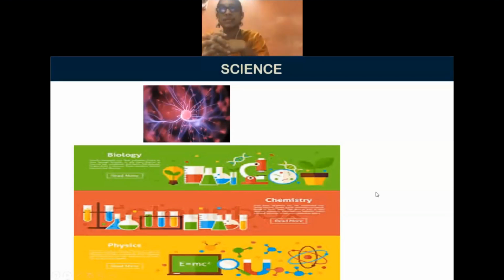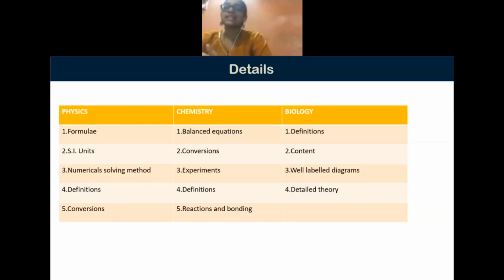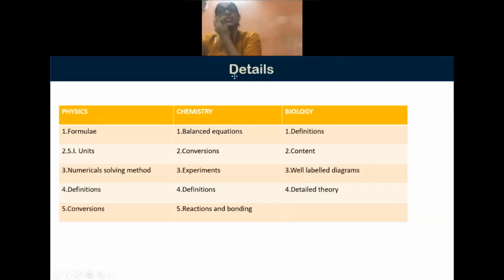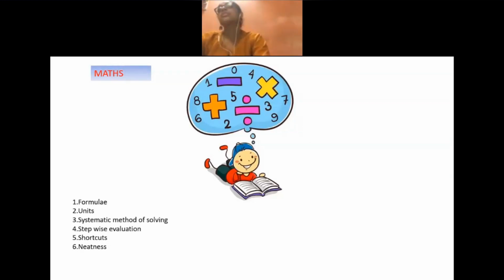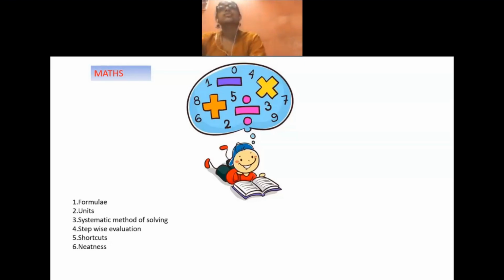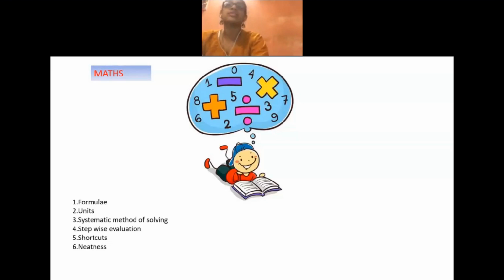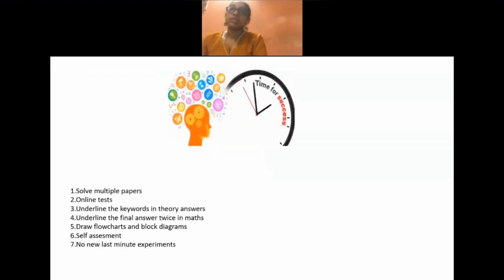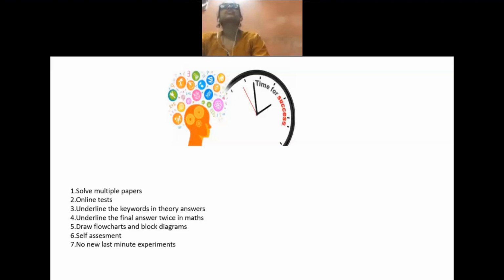Preparing for Boards & Competitive Exams | Methods & Last Minute Tips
Tips & methods to prepare for your upcoming exams along with last minute preparation advice.
Part I of the Webinar hosted by Home Tuitions and myTapps.
Topic: Preparing for Boards & Competitive Exams
Speaker: Ms. Hazel